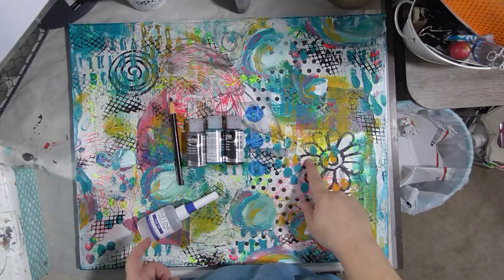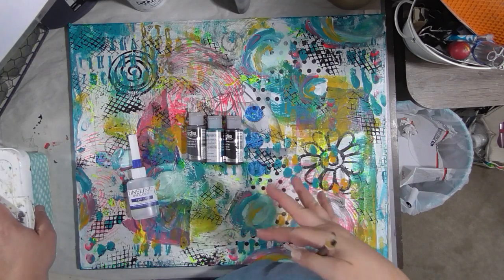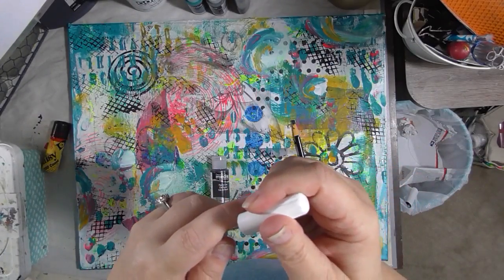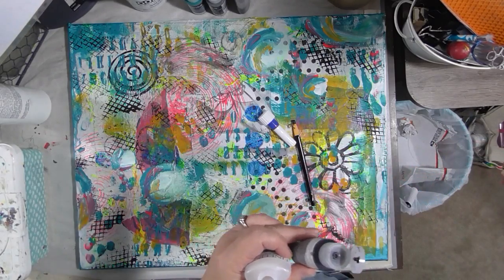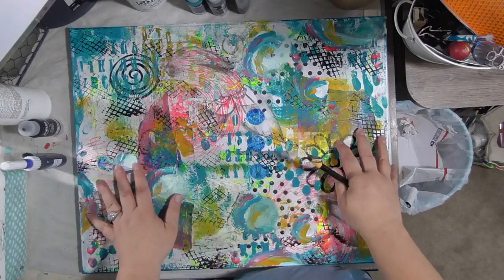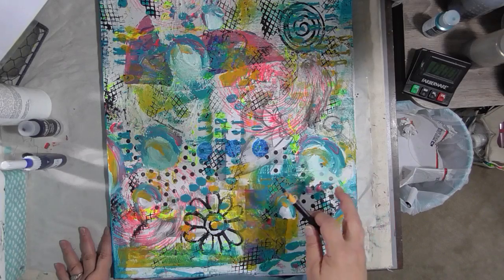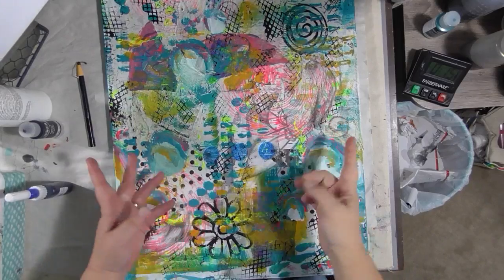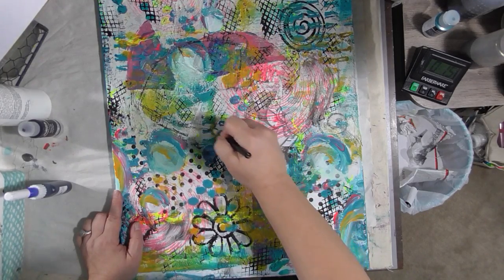Monday With DecoArt 5 Steps To A Fabulous Canvas Step 2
Products used in this video:
Media Fluid Acrylic in paynes gray and dark gray value 3
needle tip applicator
charcoal pencil
air brush medium or glazing fluid